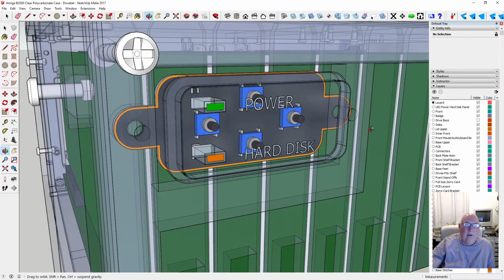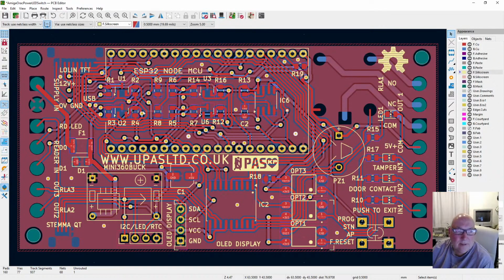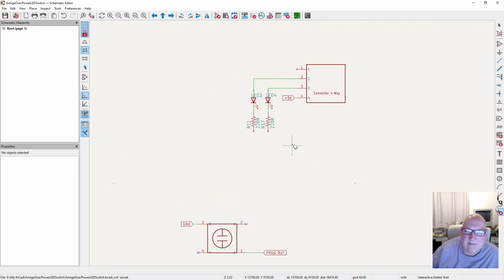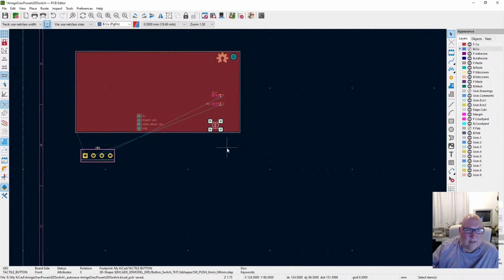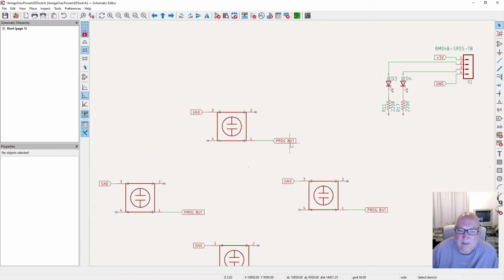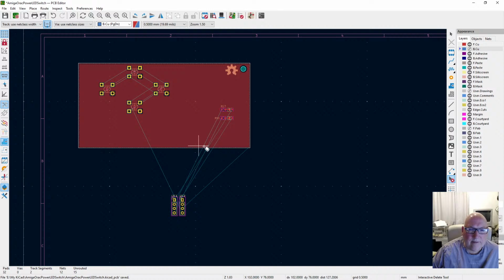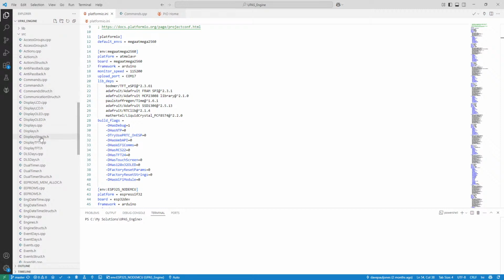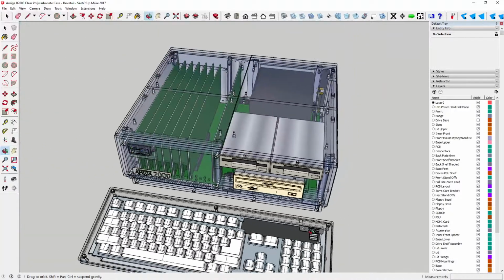AMIGA B2000 Case 64 - It's Time To Design The Power Switch & LED PCB - KiCad or Eaglecad ?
64th in the series, I have an Amiga 2000 complete, and I also have a spare 2000 mainboard, which I want to build into a case, that I can easily work on, as I plan to add various upgrades to this spare board, then apply the same to my complete 2000 computer.